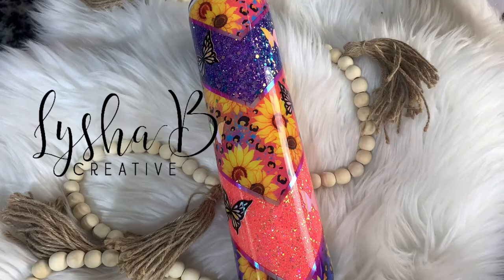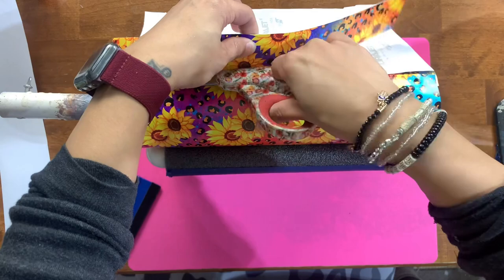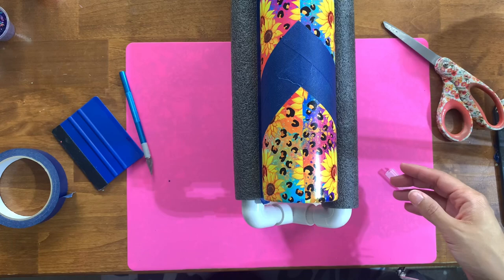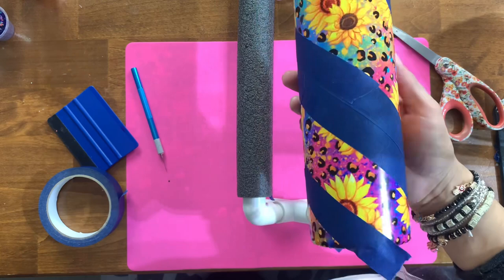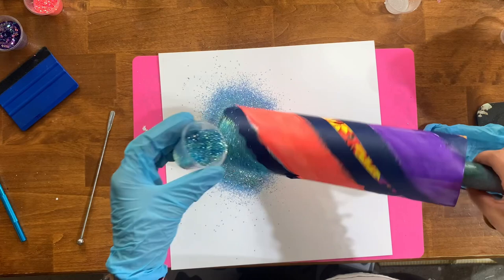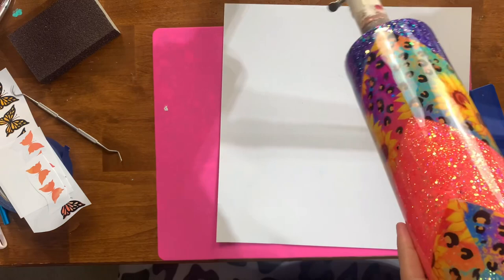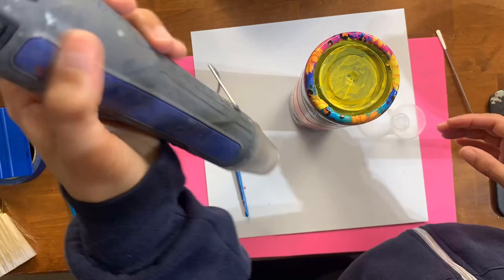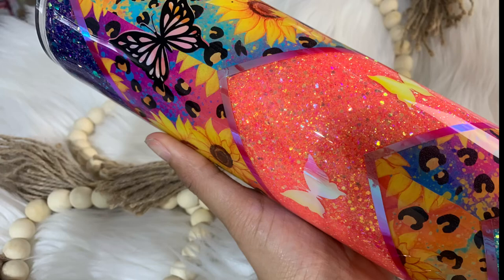Sunflower and butterfly multi v split design, How to create a glitter butt tumbler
Hey everybody!  If you are new here welcome and if you are a returning subscriber thanks so much for coming back. In today’s video I am creating a multi v split design that gives me all the summer vibes! I hope you enjoy today's video! Thank you so much for being here, it truly means the world to me.

-Glitters: Iveliz custom mix, withered rose, sunkissed coral, amour, mermazing, purple diamond, Galaxy dust, quintanilla, glimmering heather, tropical blues, thicc tiff, glowing pineapple

-Other glitters used:
Rainbow fish- Mama boss glitter (this glitter is no longer available) but any deep blue glitter will work for this mix
Black Oracal 651 vinyl
Paints:
-Diva pink
-Liquitex fluorescent orange
-Chalk white
-Folk Art perfect purple
-1 inch blue painters tape
-Black Electrical tape
-Minwax polycrylic

UV Resin supplies:
UV Resin
UV Lamp